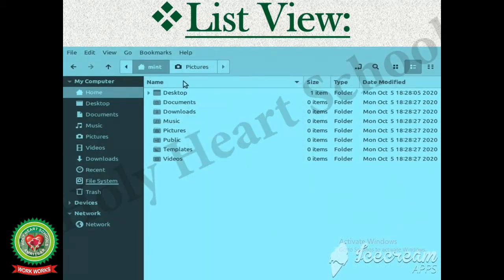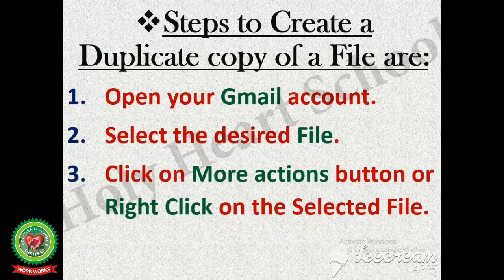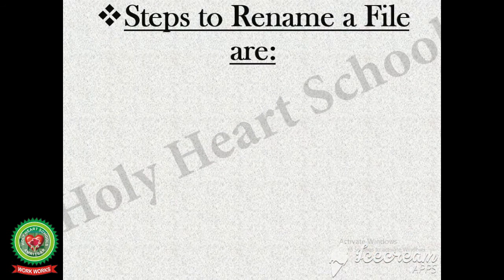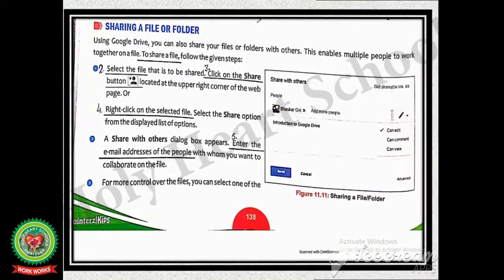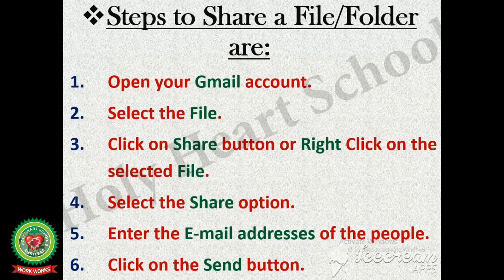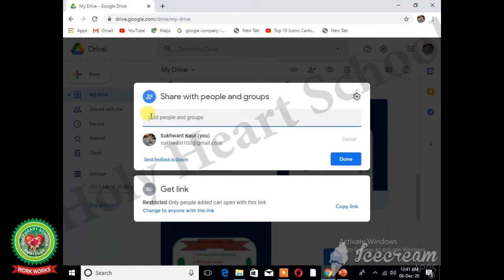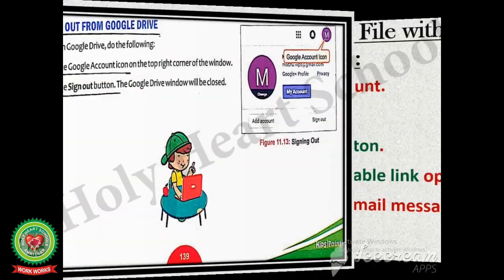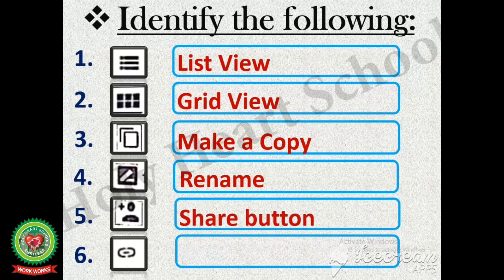Viewing, Duplicating, Renaming from Google drive|Class 6|Computer|Holy Heart Schools